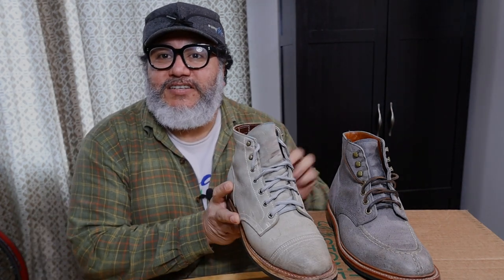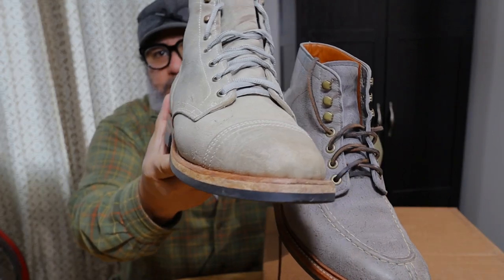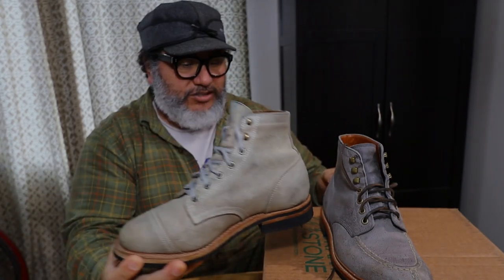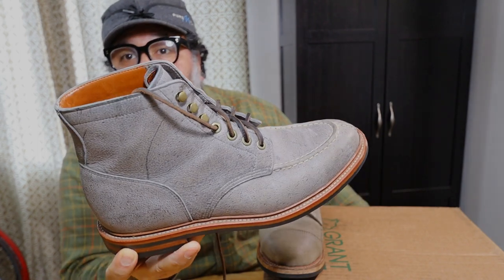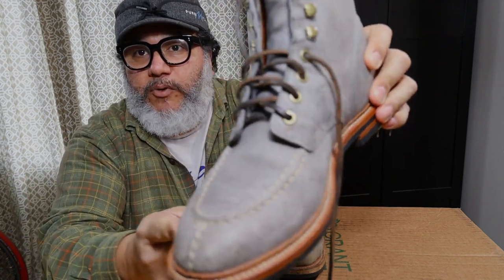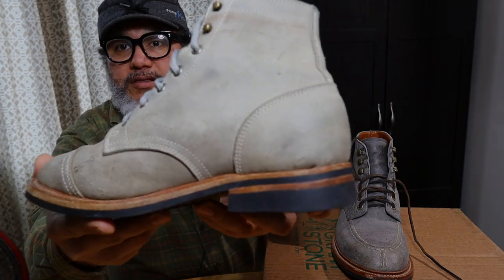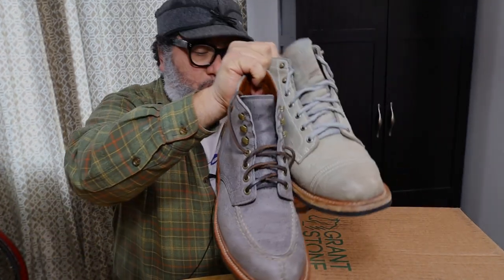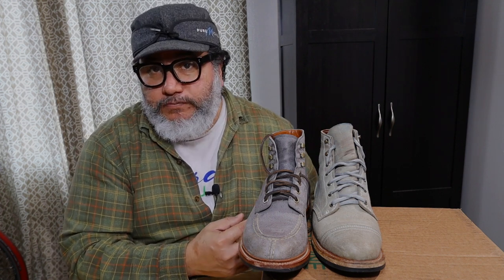Grant Stone Ottawa Storm Kudu vs Truman Boots Smoke Rambler Side by side Comparison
Comparing color leather on two different styles boot manufacturer Truman Boots and Grant Stone.